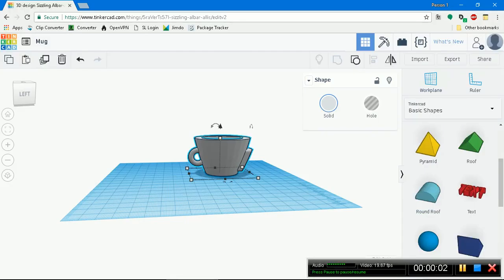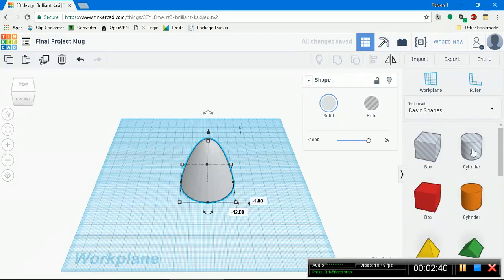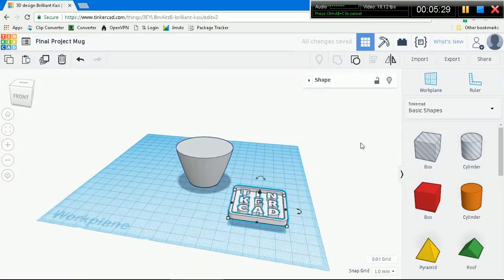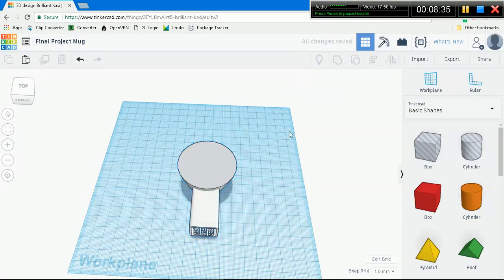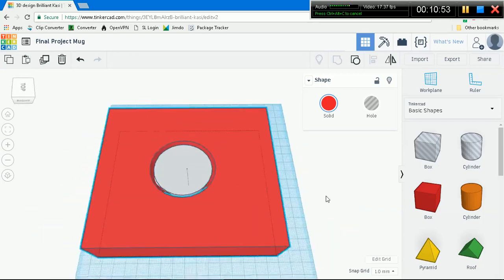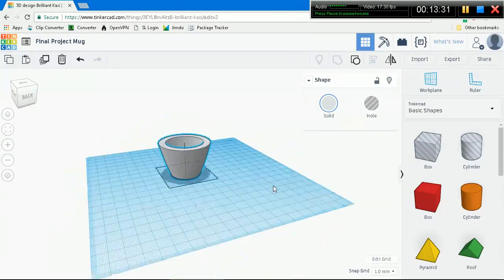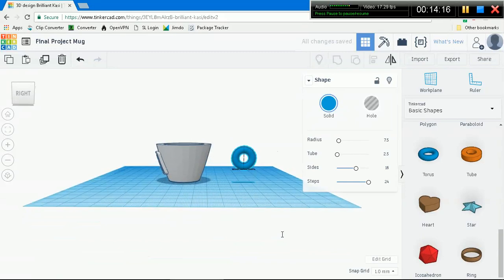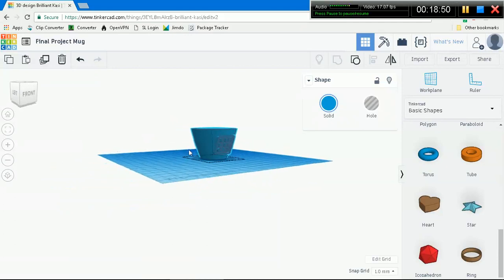TinkerCAD Advanced Demo: Mug